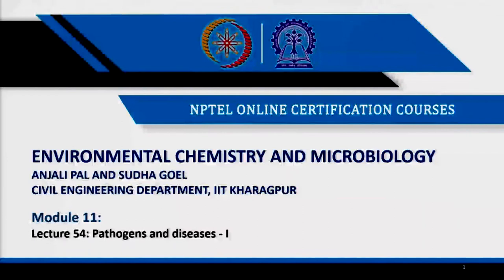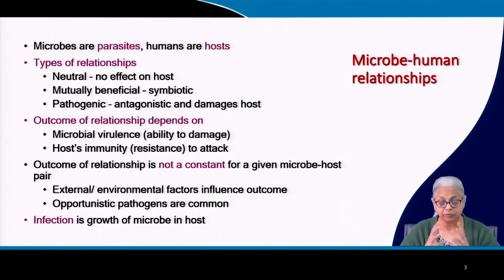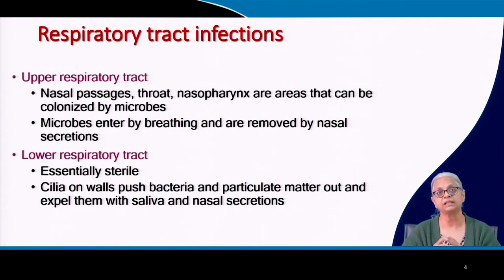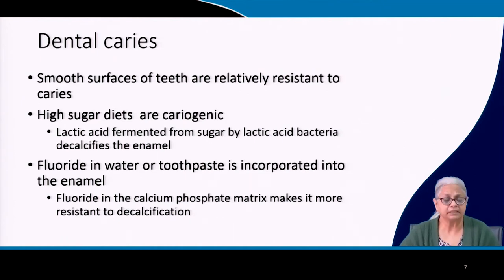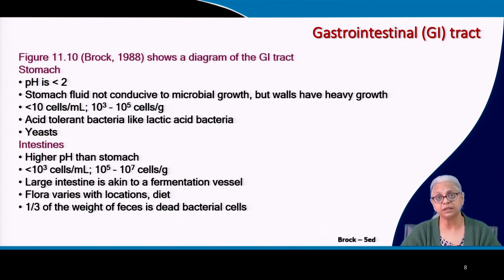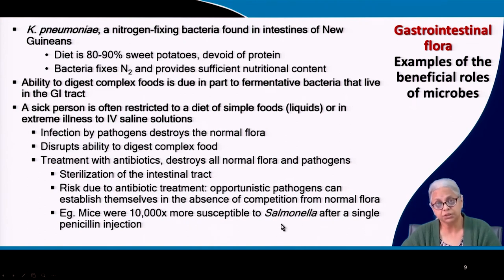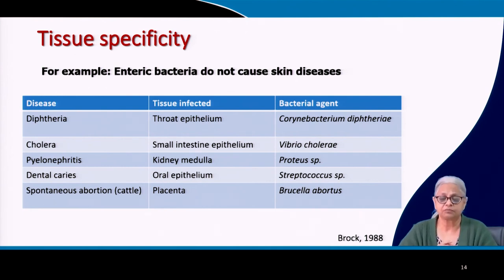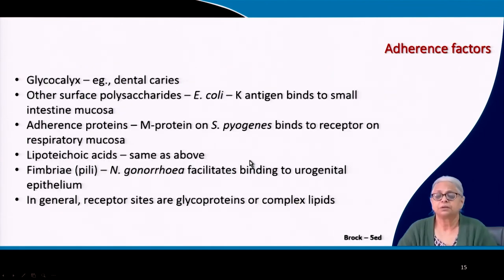Pathogens and diseases - I